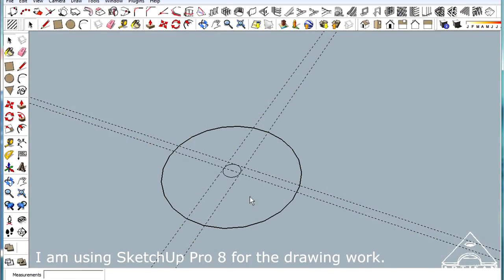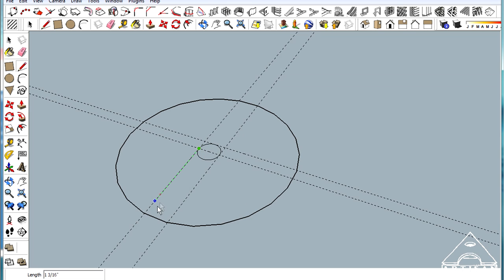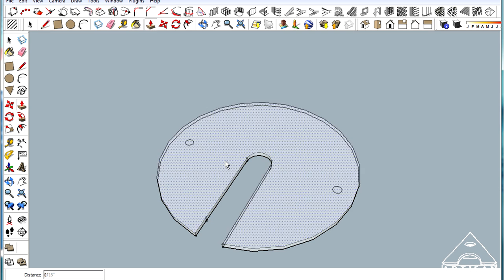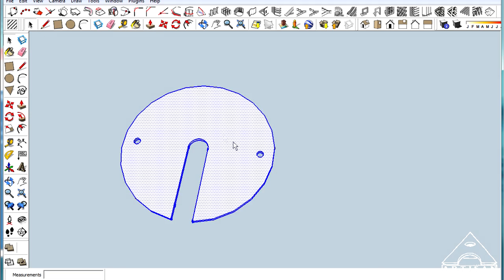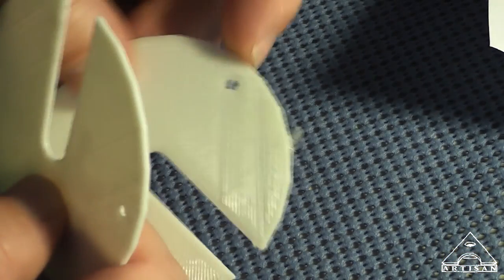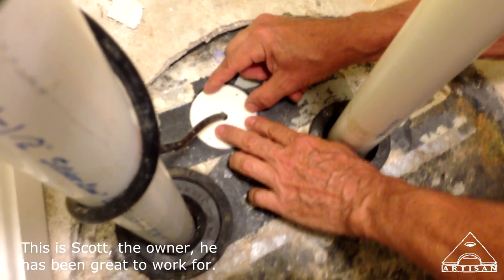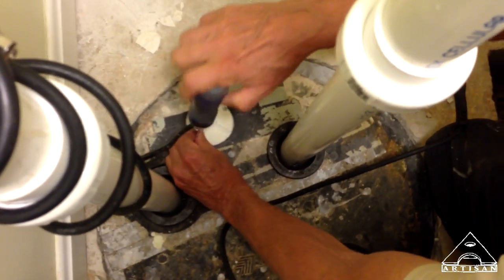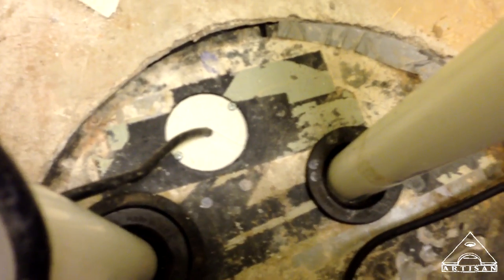3D Practical Printing - Sump Pump Grommet Designed with SketchUp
You know, it is nice having a video about 3D printing a knife that reaches over a million views :) but the real reason I bought the printer was for more practical reasons. We are always running into these situations where we need one small thing to finish up and it can be like Chinese water torture finding some of the odd things we run into.  Enter the 3D printer!

The music "The Artisan Way" was written and performed for my channel by my son, Barret.